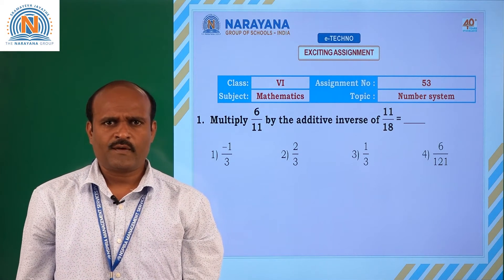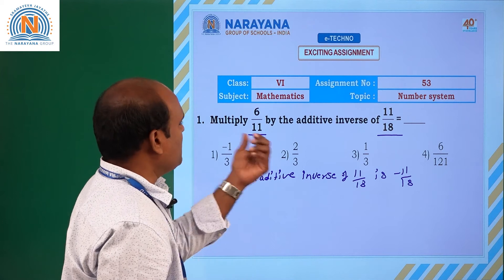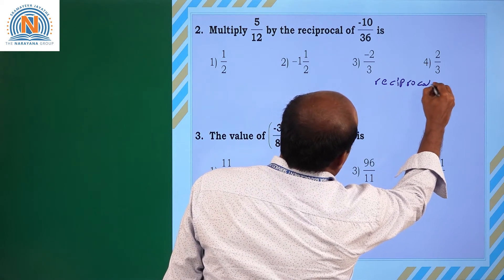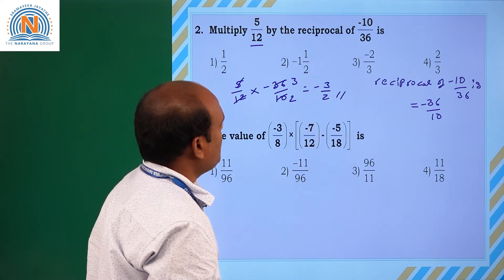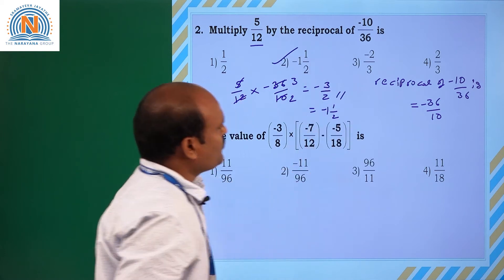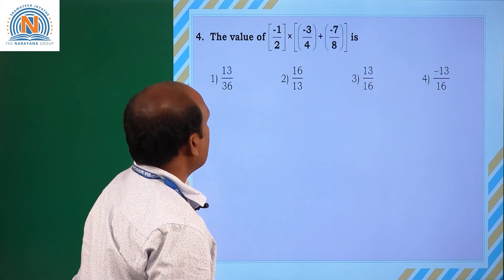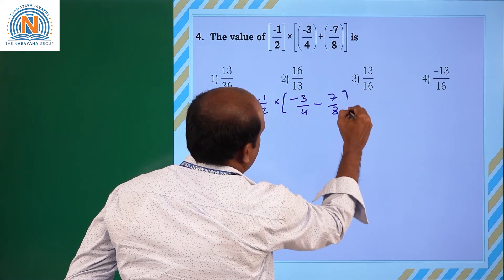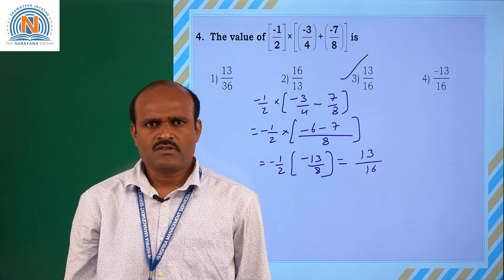VI CLASS ASGN 53